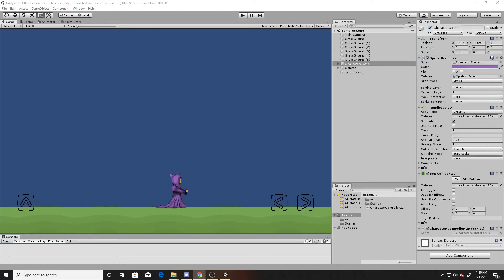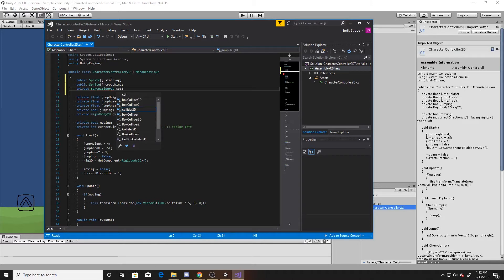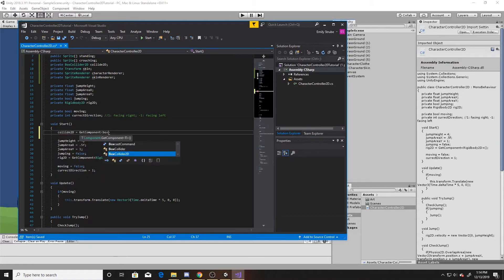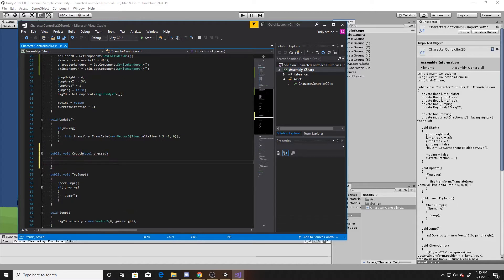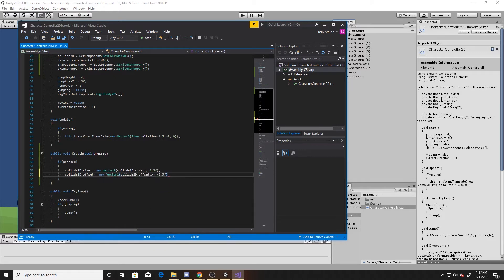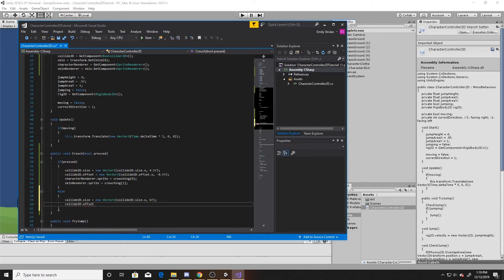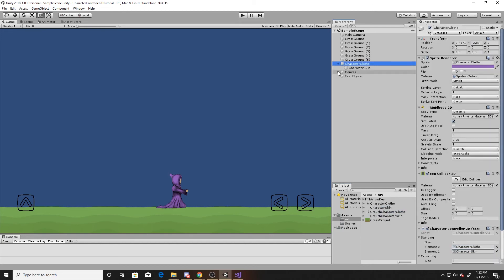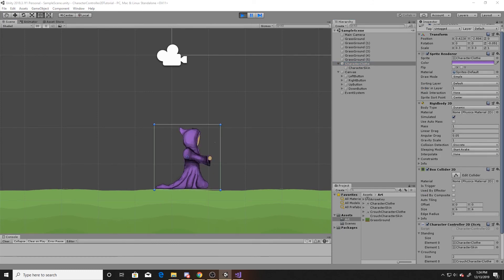EASY 2D Character CROUCHING | Unity 2D Tutorial | EASY 2D Character Controller Tutorial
Learn how to make a 2D player controller, and start crouching with your character!  Just follow along as Emily takes us step by step through an easy process to get you started crouching in your 2D game.  Do you have any questions?  Let us know down below!
Let's see if you can get your player crouching up and down!